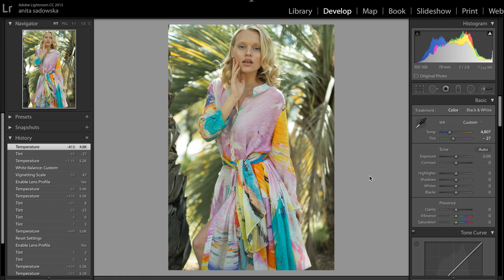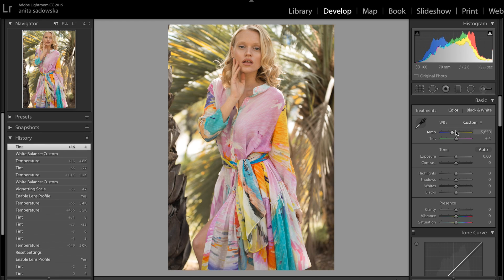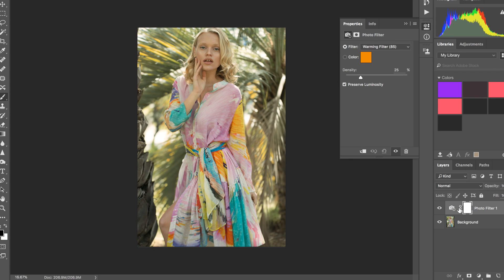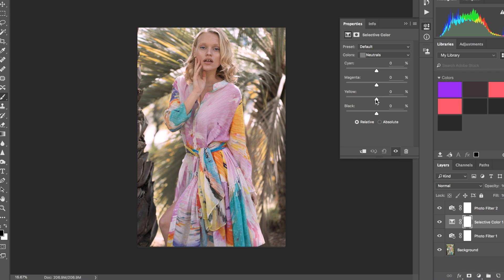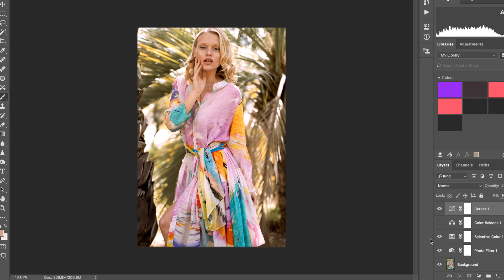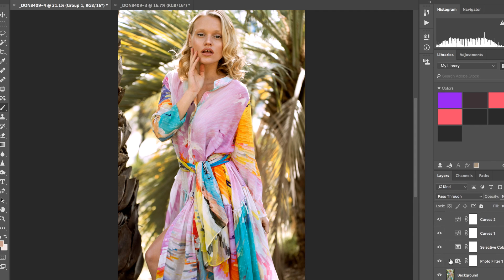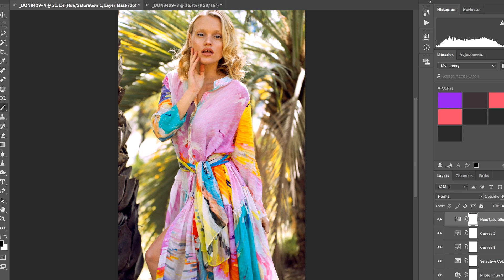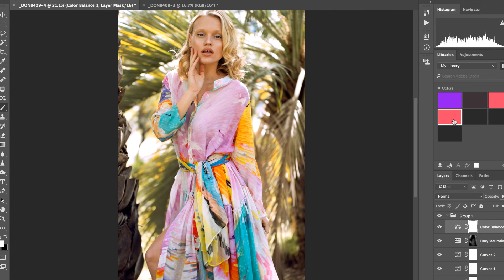How to Color Fashion Portraits In Photoshop and Lightroom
Hi guys! Sorry for not posting on Monday- I got badly sunburnt and felt like dying!

Today I'd like to talk to you about How i color my fashion portraits in Photoshop and Lightroom. What are your favourite ways to colour grade your work?